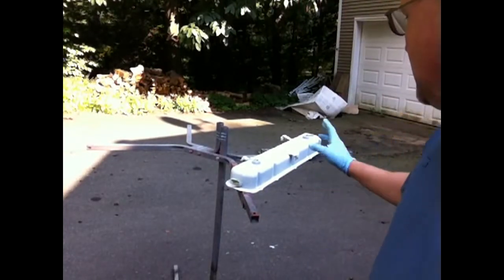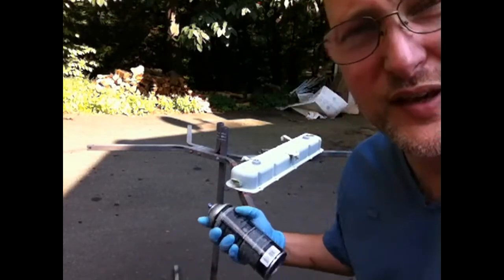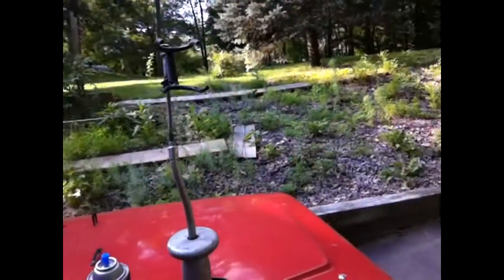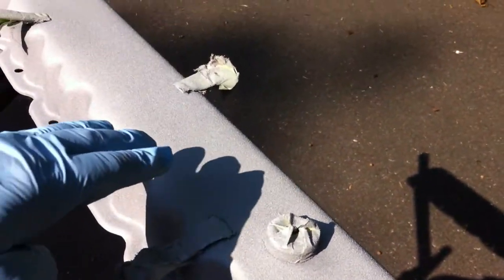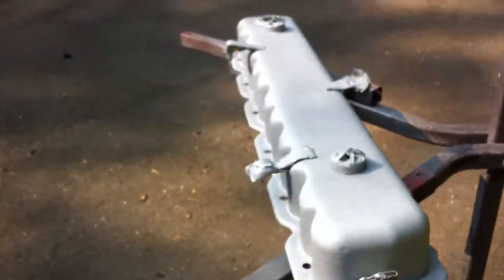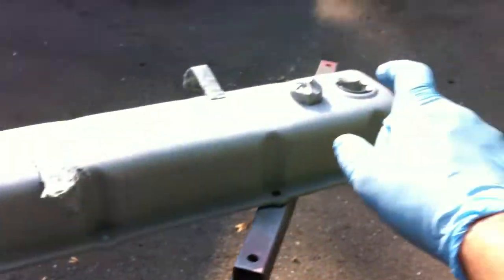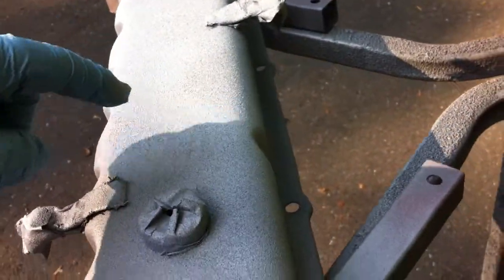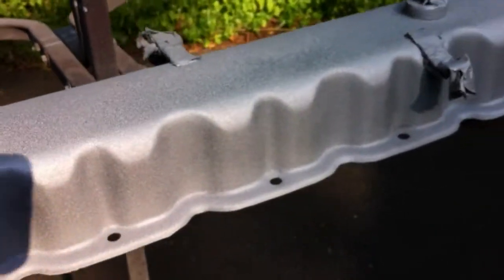Sand-cast aluminum rocker arm cover-- DONE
Thank you Anthony, HOmotorsports for explaining this effect to me-- Camera does it more justice than I could tell through the viewfinder.

Another use for wood chisel if you don't have as much wood as Matthew